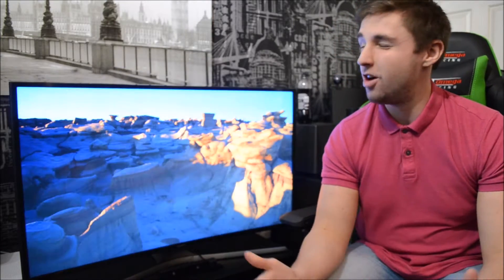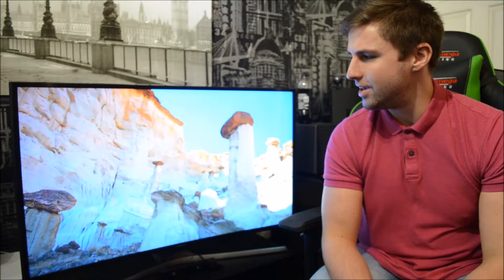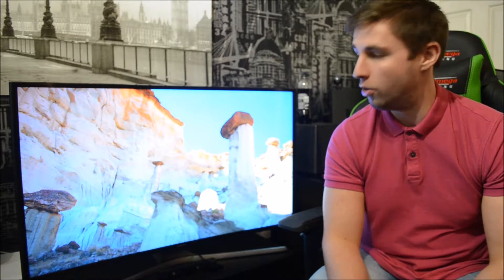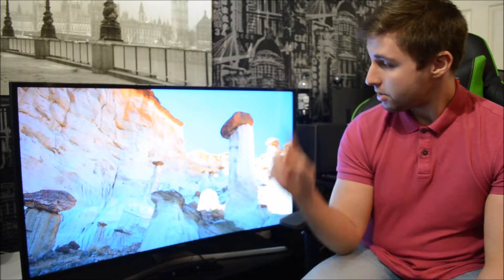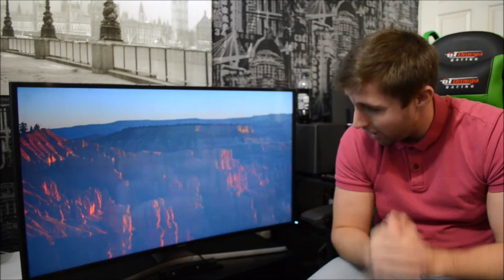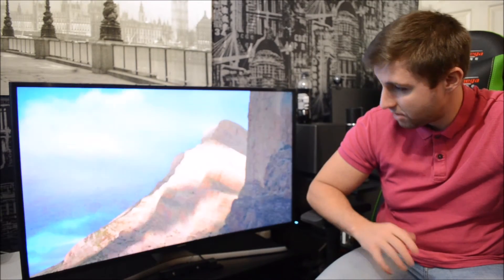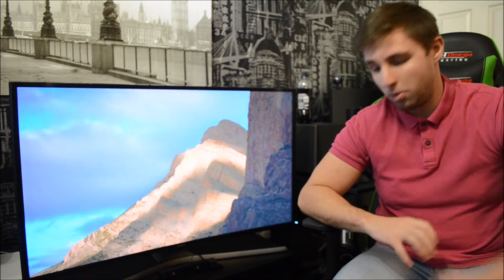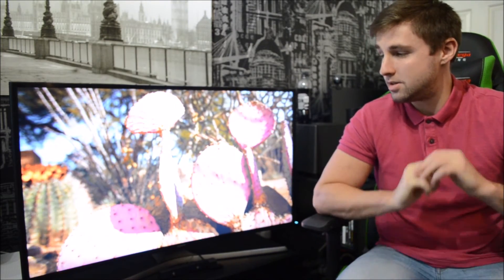Jump Into 4K HDR! Samsung KU6100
I have made the jump to a 4K HDR Curved Samsung TV and I could not be more pleased! This is the Samsung 40inch 6100 series and is a brilliant TV for the 4k gamer on a restricted budget... Please remember to like, comment and subscribe for more awesome gaming and tech content!